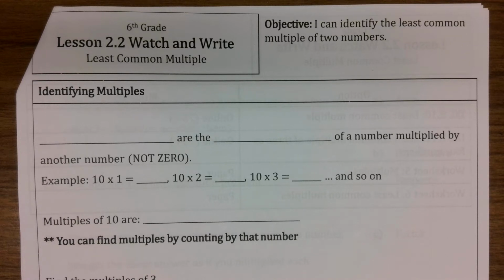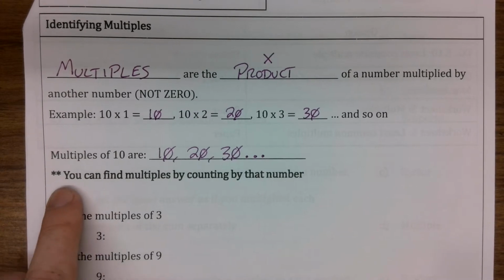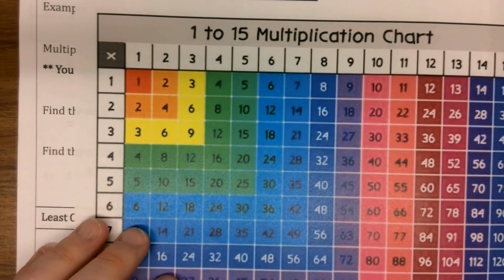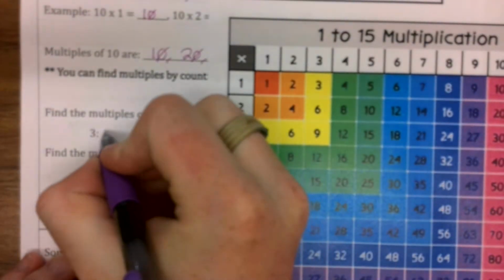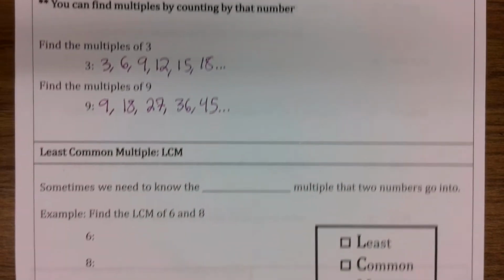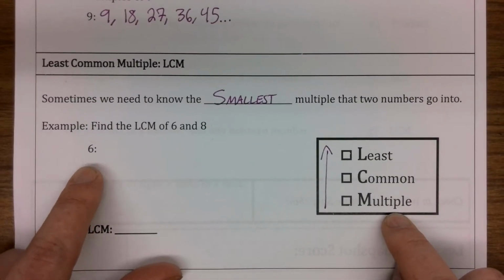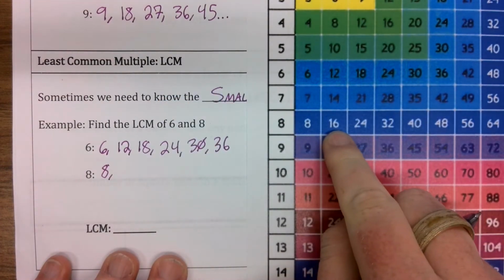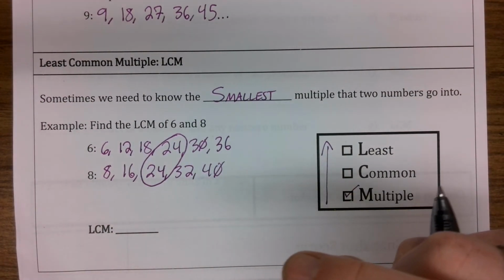6th Grade Lesson 2.2